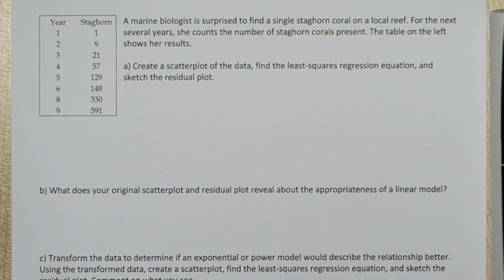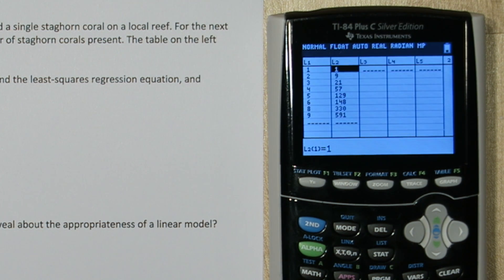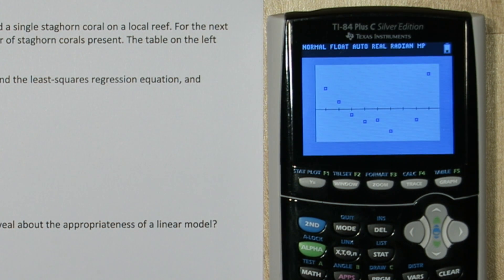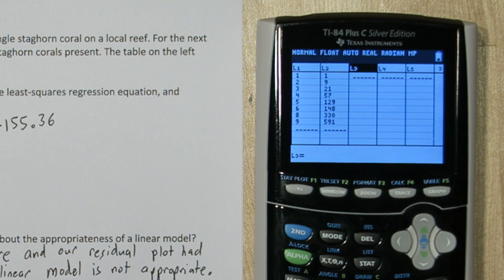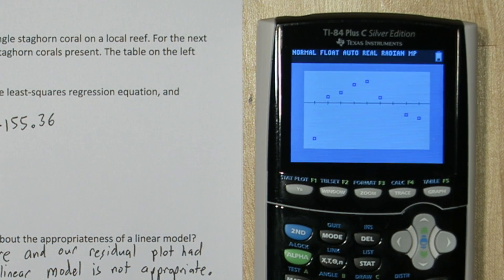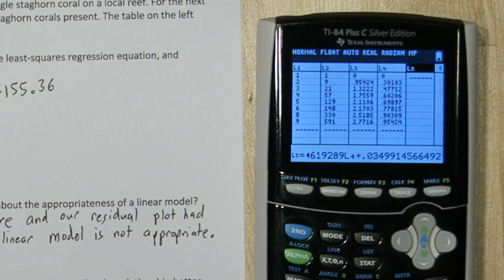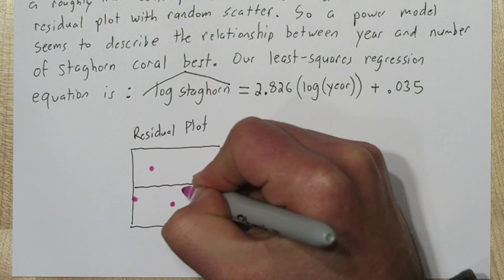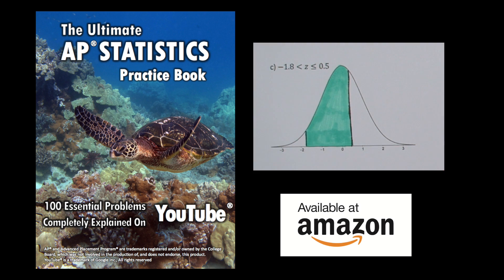Exponential & Power Models: Transforming Bivariate Data with Logs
When your scatterplot and residual plot suggests a non-linear relationship. You can transform the data using logarithms to achieve linearity. In this video we use the List function on a TI-84 Plus to first transform the response variable by taking its log (which would work if the true relationship is exponential) and then also transforming the explanatory variable by taking its log (which would work if the true relationship is a power model). We use the Stat Plot options to check the scatterplots and residual plots as well as the LinReg(ax+b) function. We also use our transformed equation to predict the response varibable for a given value of the explanatory variable.